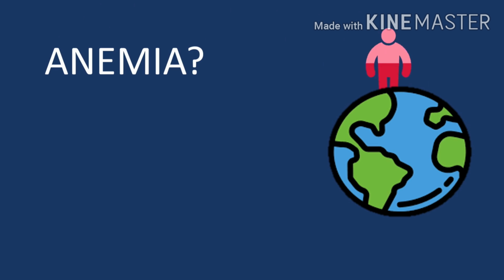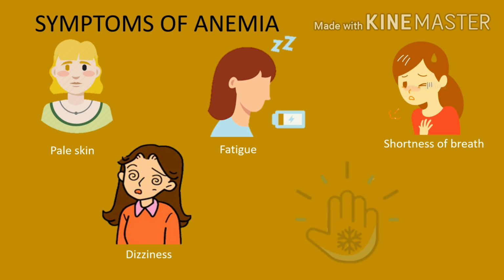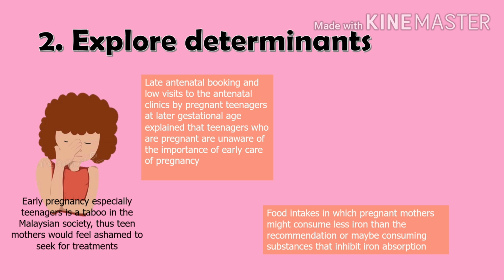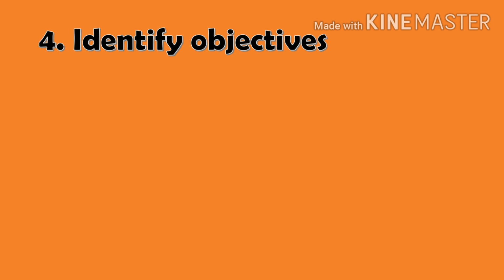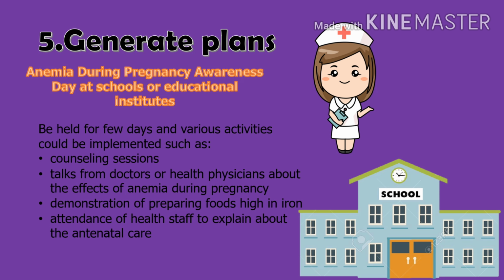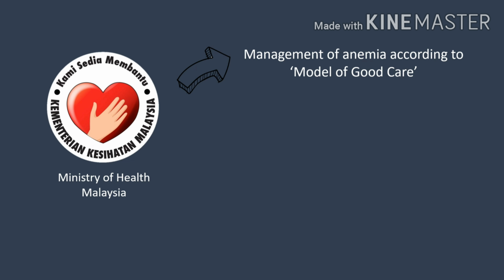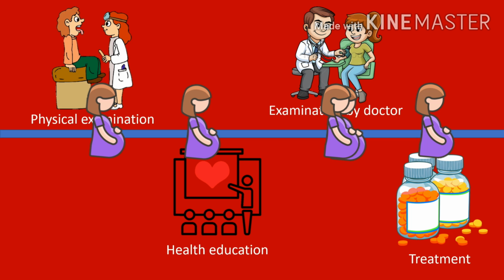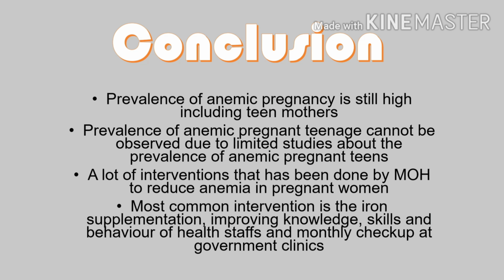NN30702: Nutrition program planning-assignment (1l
Assignment 1: Nutritional Programme Planning- Anemia Among Pregnant Mothers